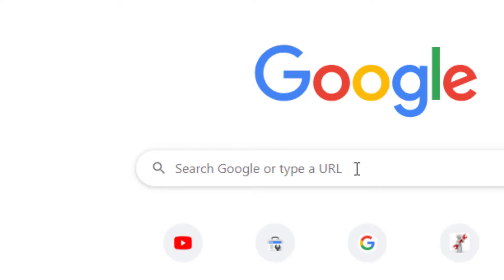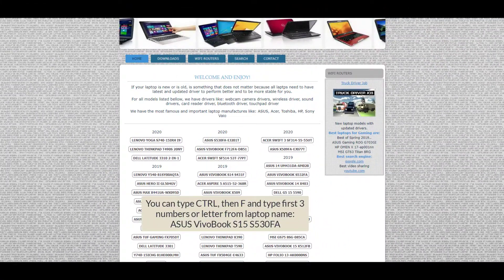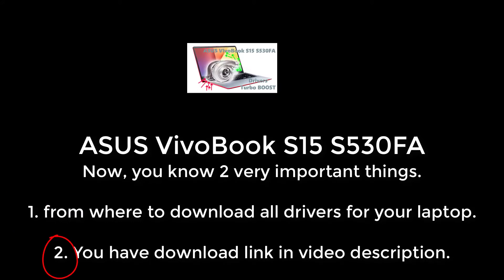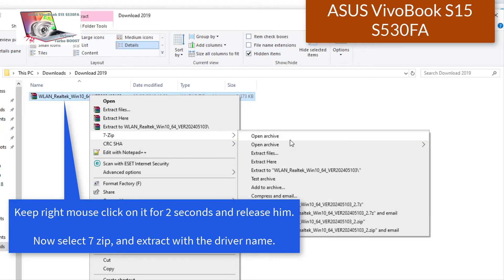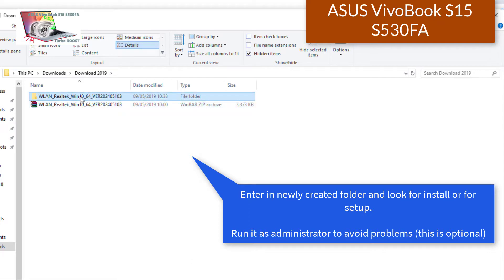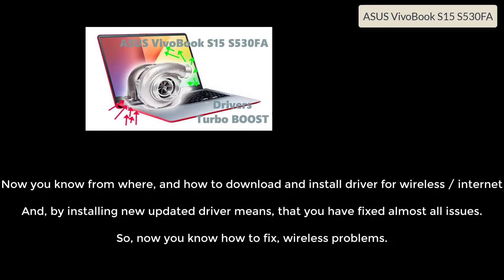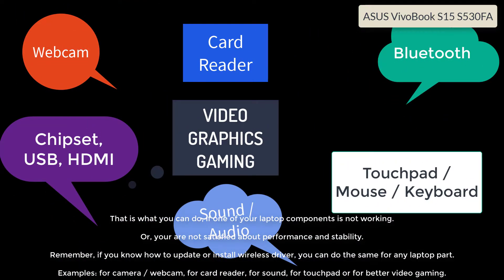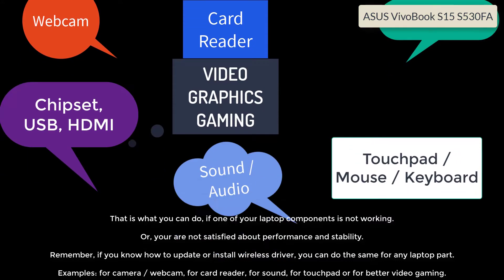ASUS VivoBook S15 S530FA drivers and how to fix webcam wireless sound or internet and more solutions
Wireless issues, Wireless not working, Bluetooth not working
ASUS VivoBook S15 S530FA Card reader is not reading
Webcam not detected issue
Webcam not working on facebook
Youtube live webcam issue
Skype webcam is not working
Webcam repair
Gaming Fix no sound issue, no audio in game, youtube audio issue, facebook sound problem
ASUS VivoBook S15 S530FA Touchpad issues
Skype does not detect my webcam ? Webcam not detected problems
ASUS VivoBook S15 S530FA webcam is not working, webcam repair, webcam fix
Internet connection is too slow
Wifi internet speed is very slow on youtube or facebook
Fix wifi problems for ASUS VivoBook S15 S530FA
ASUS VivoBook S15 S530FA not working anymore
Component not working
Random crash for ASUS VivoBook S15 S530FA device
Windows 10 issues